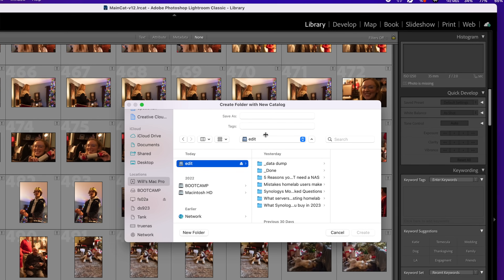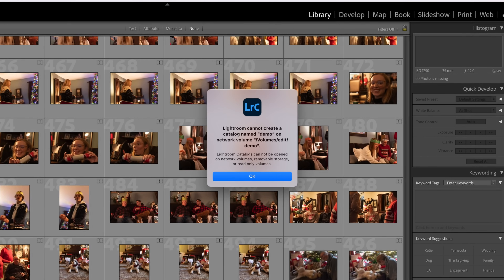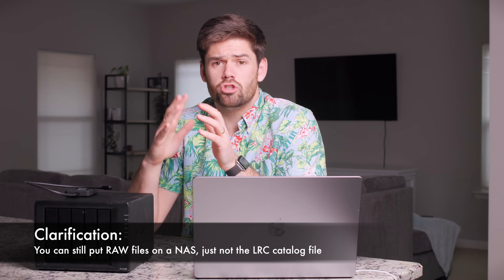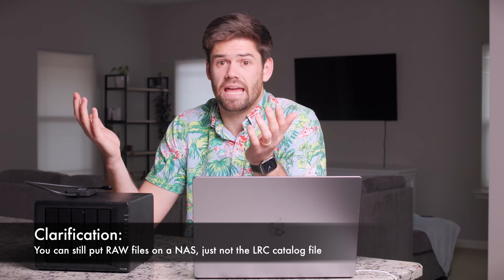5 reasons you DO NOT need a NAS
This tutorial goes over 5 reasons why you should not buy a NAS, but instead a DAS. A DAS is a much simpler setup and also can give you significantly more performance at a much lower cost than a NAS.

DAS options:
144TB DAS (BH Photo)
8TB NVMe DAS (amazon)
8TB NVMe DAS (BH photo)

NAS options:
DS1522+ (Amazon)
DS1522+ (BH Photo)

TOC:
0:00 intro
1:15 NAS vs DAS
2:33 Program incompatibility
3:38 NAS are complex
4:40 NAS are slower
6:55 you only have one computer
7:45 Backup costs
9:25 outro